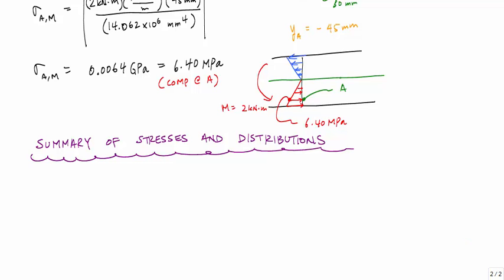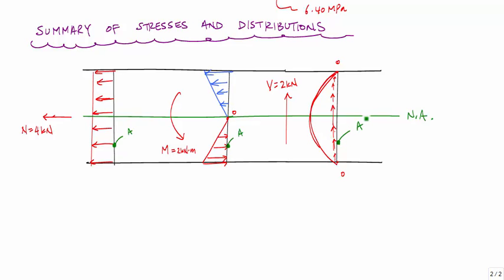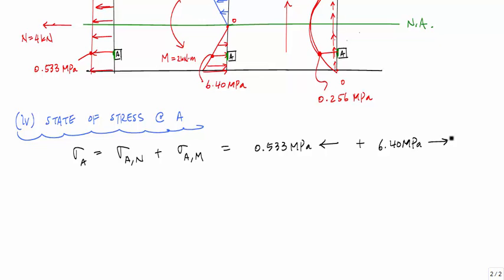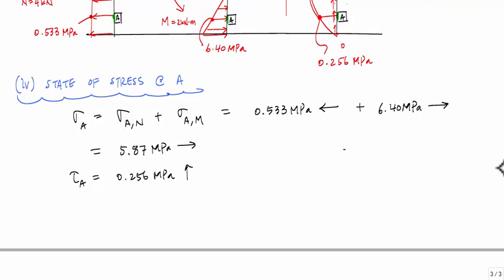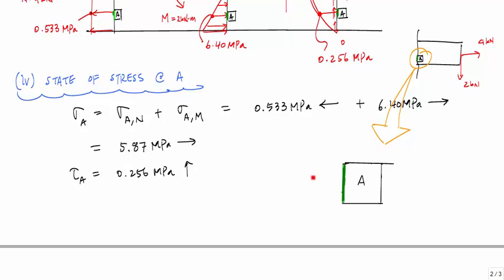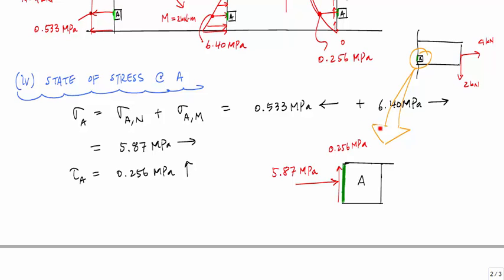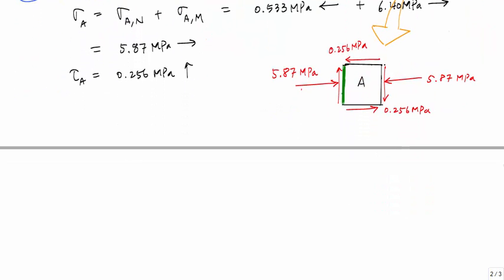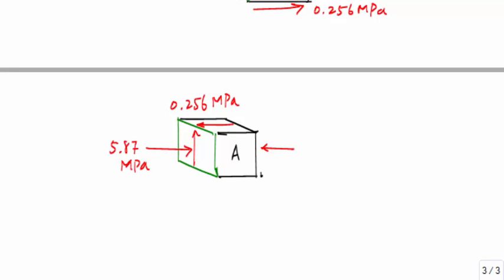Combined Loading Example 1 (Part 2/2) - Mechanics of Materials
This is an introductory combined loading example problem showing how to calculate stresses and draw the differential volume element at a point on a structure.  Combined loading refers to the case where more than one internal load is present.
Part 1:  Stress calculations
Part 2:  Summary of stress profiles and drawing the differential volume element at a point.